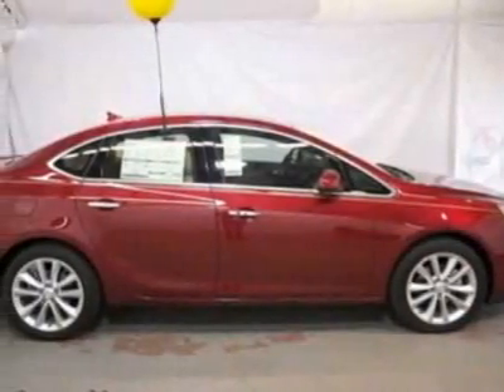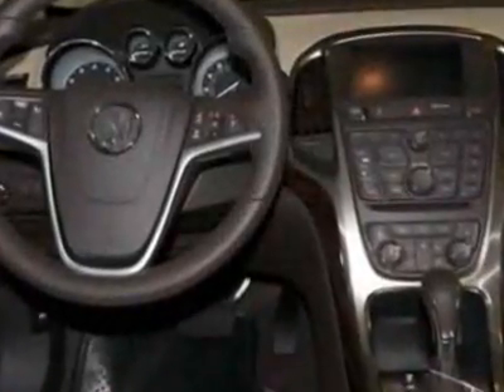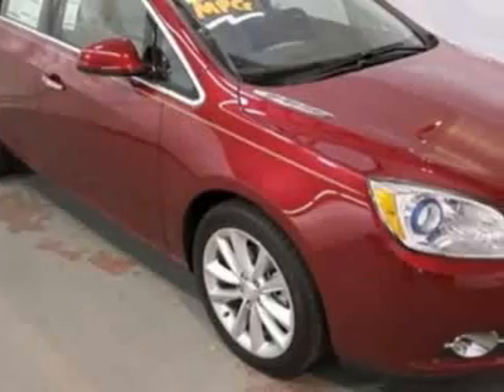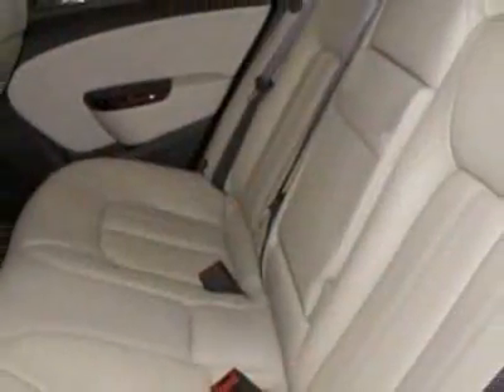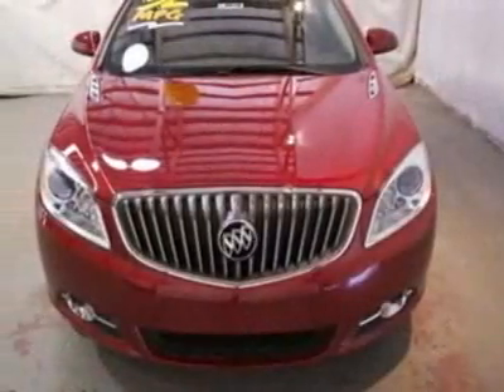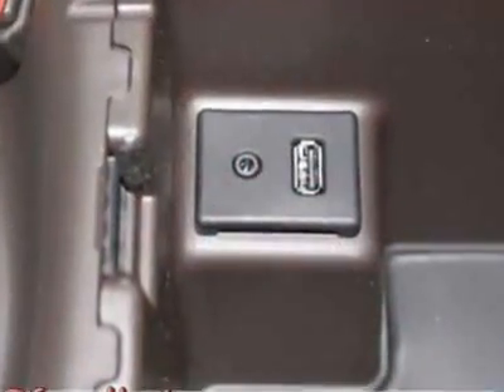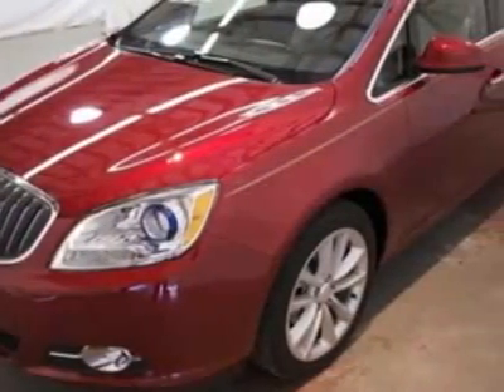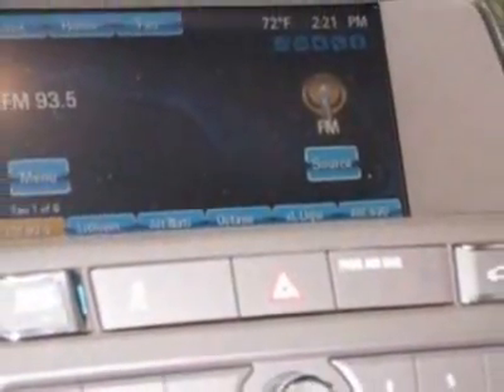2012 Buick Verano Leather Group Sedan - Columbia, SC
Jim Hudson Buick GMC Cadillac Saab, Columbia, SC - Leather, IntelliLink, Heated Seats & Steering Wheel, Alloys, Park Assist, More!